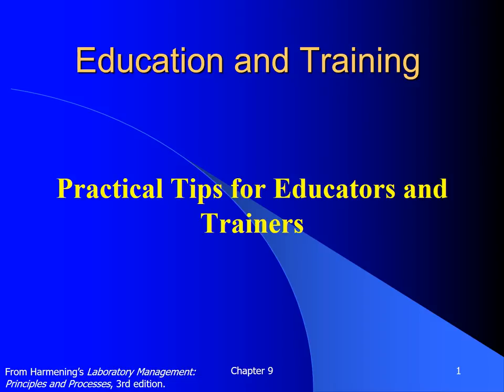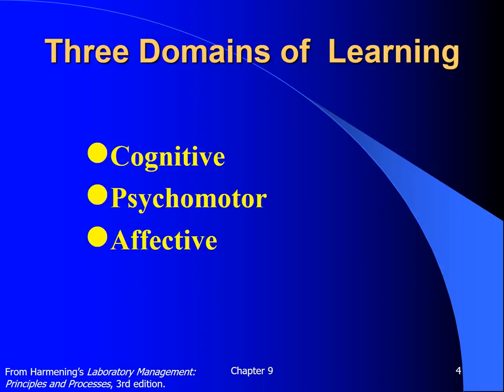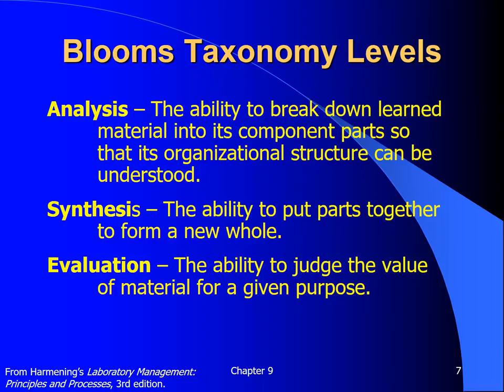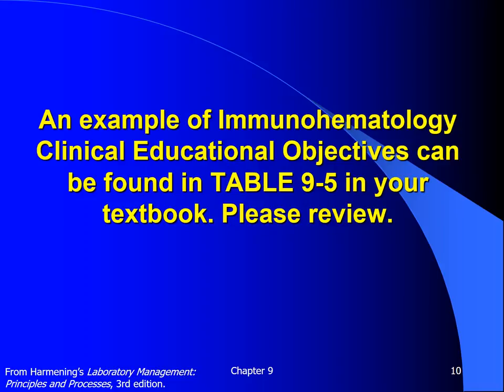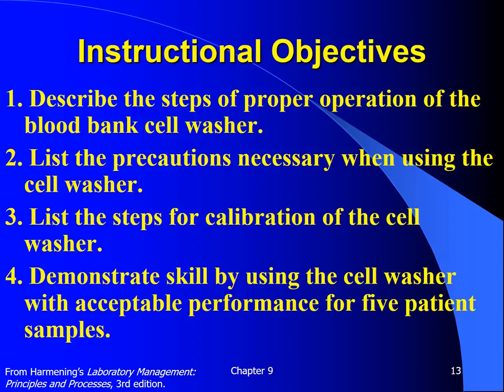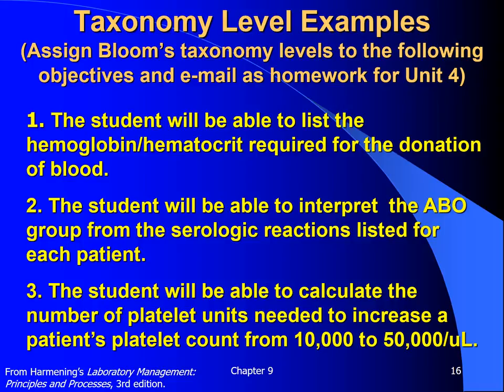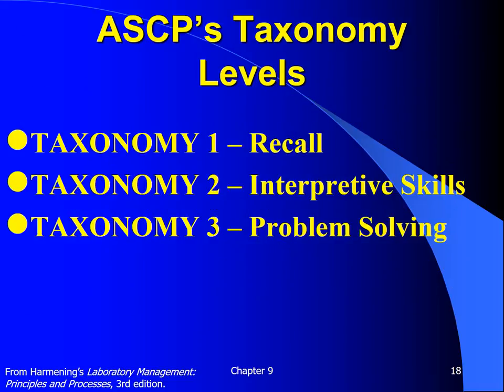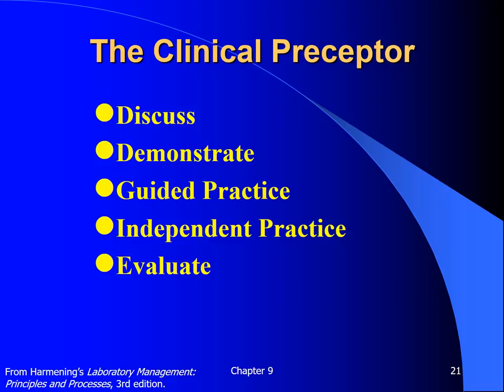MLSK 4850 Week 5: CH 9 Education and Training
This lecture will provide the learner with an overview of the domains and levels of learning followed by a discussion of the design and application of instructional objectives as learning outcomes. In addition, the process of assigning learning levels to instructional objectives, as well as matching the level of instruction to the needs of the learner and the task will be described.